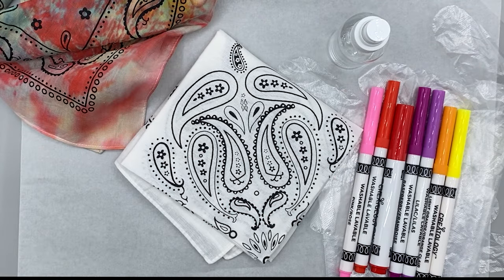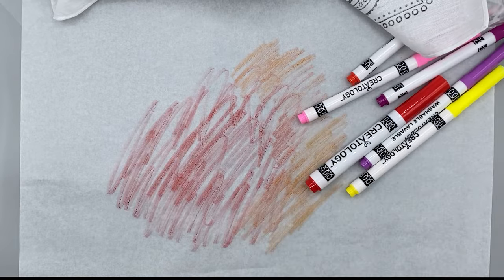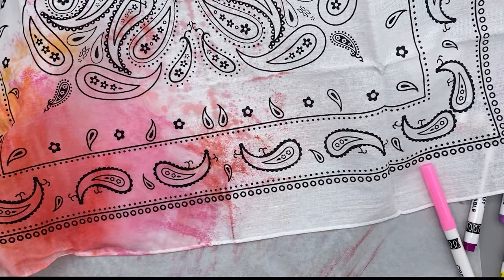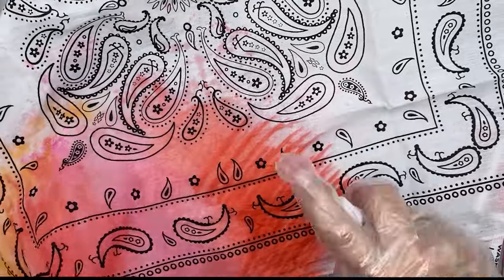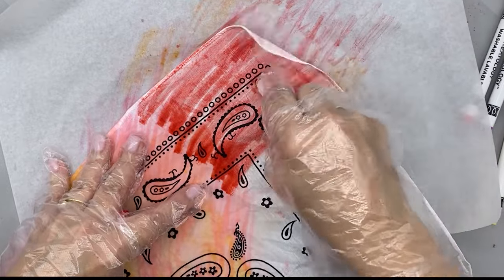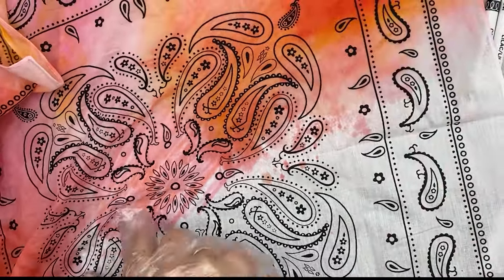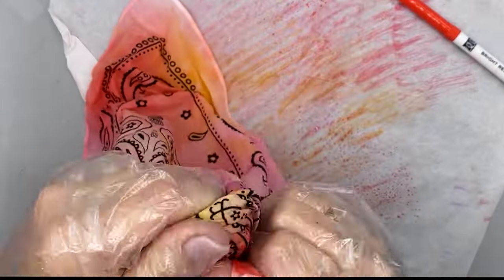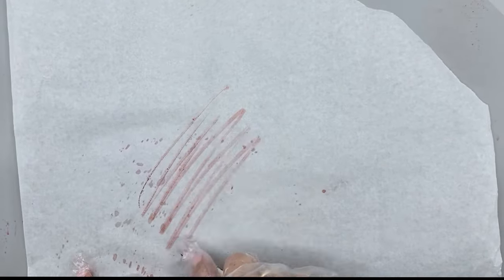Camp Creatology: Tie-Dye Bandana | Michaels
Supplies:
20 Color Round Tip Washable Marker Set by Creatology®
Paisley Bandana by Make Market®
Parchment Paper